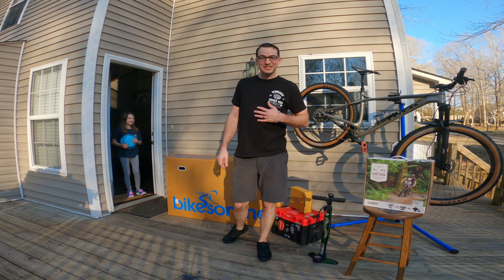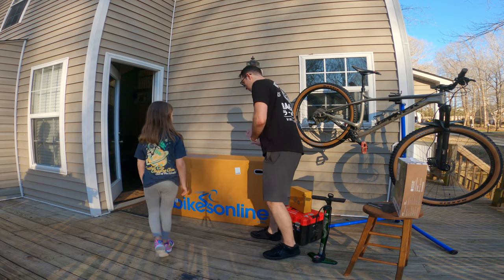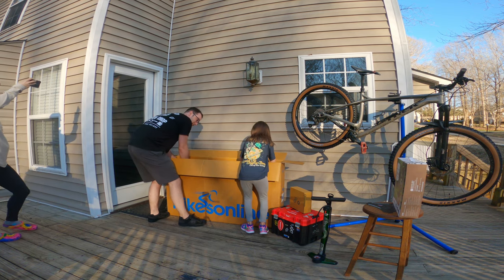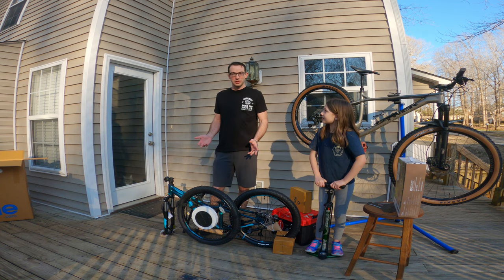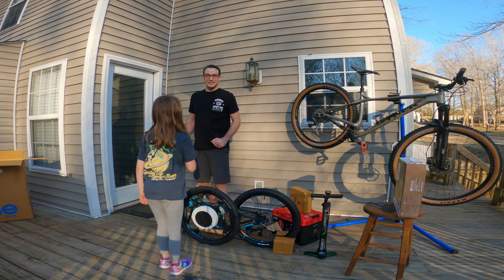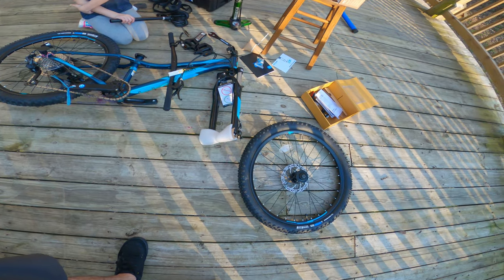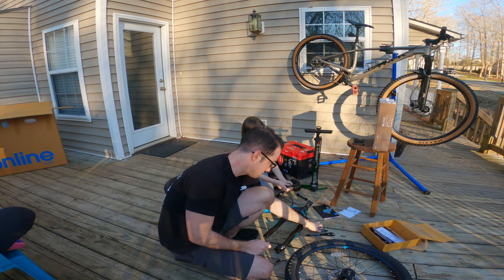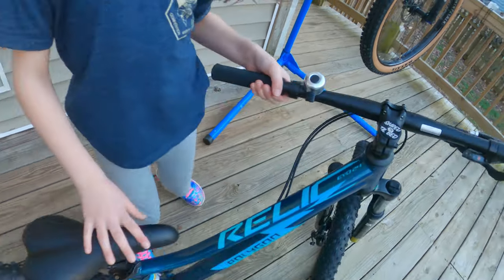2021 Polygon Relic Evo 24 | This kid is excited! | Surprise Unboxing | Best Bang For Buck?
Olivia and I decided to attempt our own "unboxing" video. We have no idea what we're doing, but she was super excited and the bike looks fantastic.

So how did we do? Did we nail it? Was it goofy? Both?